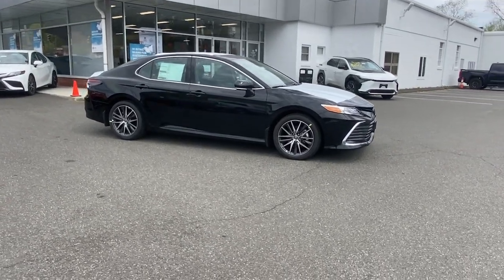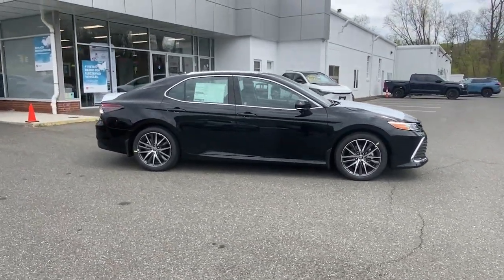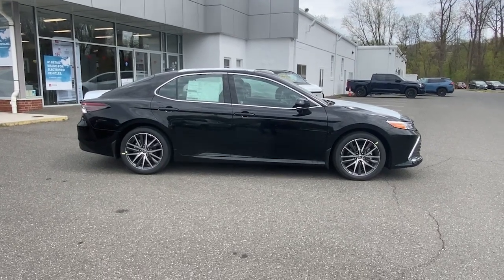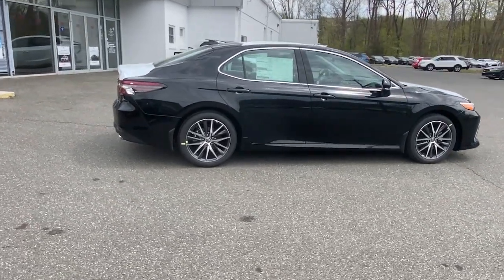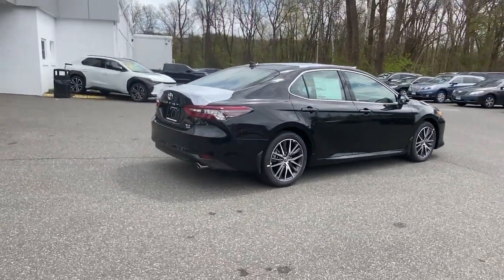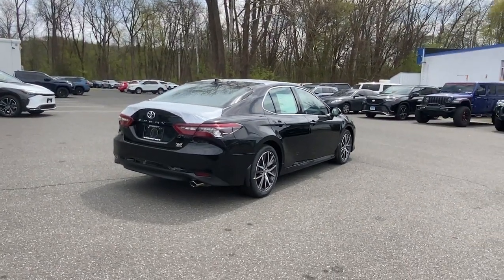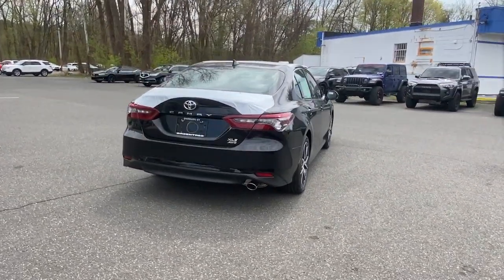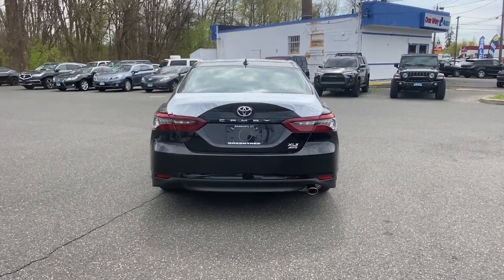2023 Toyota Camry Danbury, New Milford, Ridgefield, Waterbury, Brookfield, CT T23530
Midnight Black Metallic New 2023 Toyota Camry XLE available in Danbury, Connecticut at Greentree Toyota. Servicing the New Milford, Ridgefield, Waterbury, Brookfield, CT area.

Greentree Toyota
87 Federal Rd

2023 Toyota Camry XLE AWD Midnight Black Black Perforate Leather.brbrThis Camry XLE is nicely equipped with Cold Weather Package (Heated Steering Wheel) Black Perforate Leather 4-Wheel Disc Brakes 6 Speakers 8.0J x 18 Alloy Wheels ABS brakes Air Conditioning All Weather Floor Liners/Cargo Tray (TMS) Alloy wheels AM/FM radio: SiriusXM Apple CarPlay/Android Auto Auto High-beam Headlights Auto-dimming Rear-View mirror Automatic temperature control Brake assist Bumpers: body-color Delay-off headlights Driver door bin Driver vanity mirror Dual front impact airbags Dual front side impact airbags Electronic Stability Control Emergency communication system: Safety Connect (1-year trial) Exterior Parking Camera Rear Four wheel independent suspension Front anti-roll bar Front Bucket Seats Front Center Armrest Front dual zone A/C Front reading lights Fully automatic headlights Garage door transmitter: HomeLink Heated door mirrors Heated front seats Illuminated entry Knee airbag Low tire pressure warning Mudguards (TMS) Multi-Stage Heated Front Bucket Seats Occupant sensing airbag Outside temperature display Overhead airbag Overhead console Panic alarm Passenger door bin Passenger vanity mirror Perforated Leather Seat Trim Power door mirrors Power driver seat Power passenger seat Power steering Power windows Radio data system Radio: Audio Plus Rear anti-roll bar Rear Bumper Applique (TMS) Rear Dual USB Power Ports (TMS) Rear reading lights Rear seat center armrest Rear side impact airbag Rear window defroster Remote keyless entry Security system Speed control Speed-sensing steering Split folding rear seat Steering wheel mounted audio controls Tachometer Telescoping steering wheel Tilt steering wheel Traction control Trip computer Trunk LED Bulb (TMS) Turn signal indicator mirrors Variably intermittent wipers and Wheel Locks (WL) (TMS)